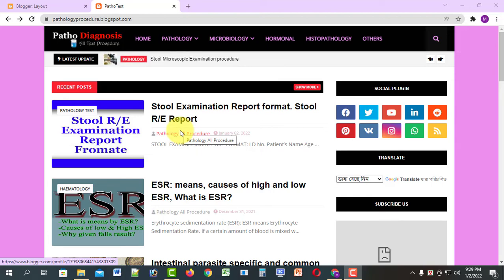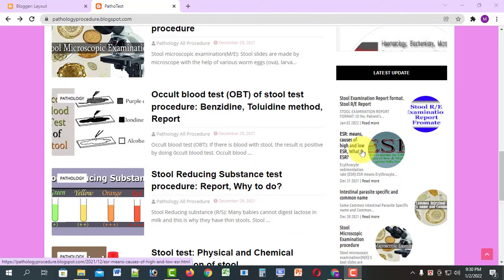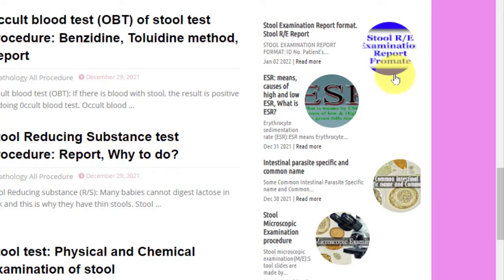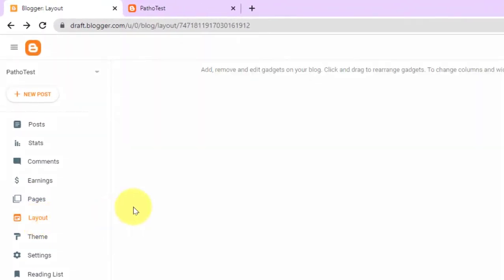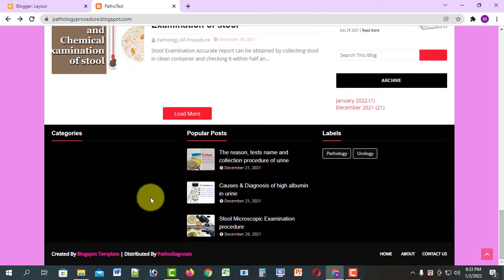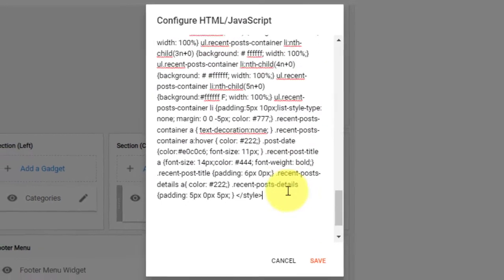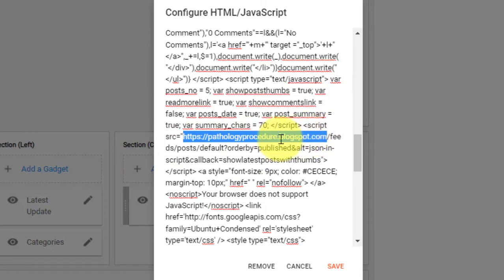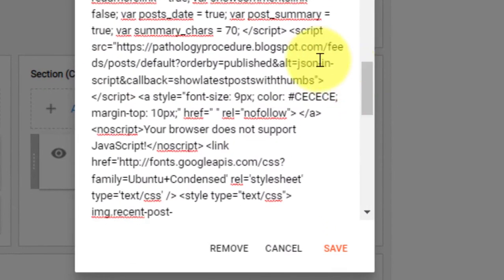How To Use Gadget in Blogger || Recent post gadget html code download link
How To Use Gadget in Blogger?
If you are searching the wright answered of this How To Use Gadget in Blogger questions, So this video is the proper solution for you. Because in this tutorial i am showing you how to add recent gadget in blogger and how to customize recent gadget in blogger and provide you to the free recent gadget html code.
Hope you like this tutorial and here is more tutorial for you like that one: